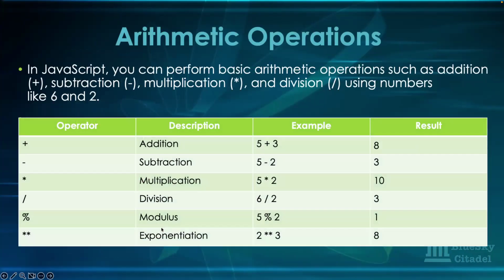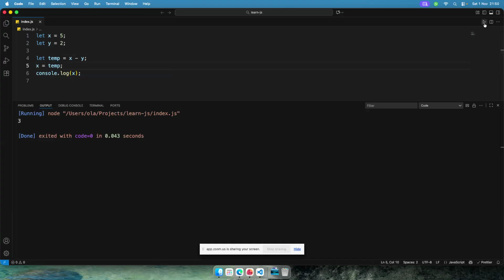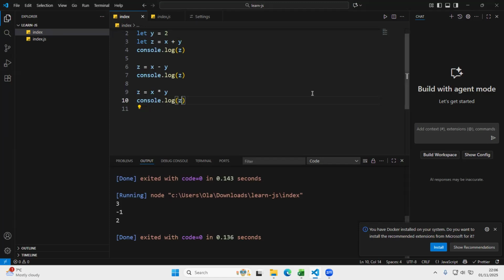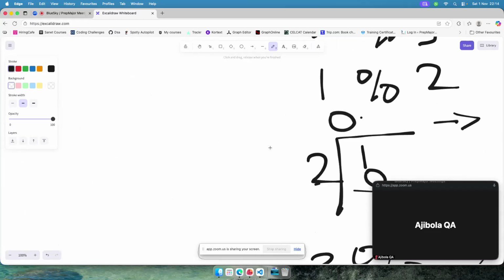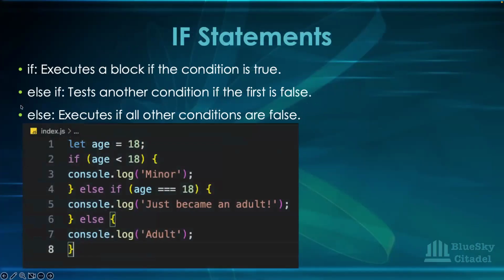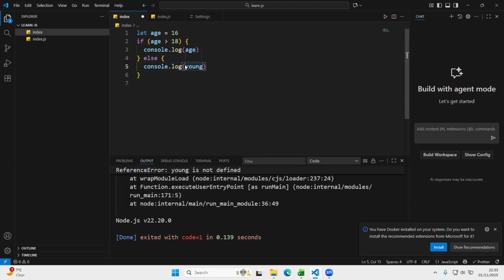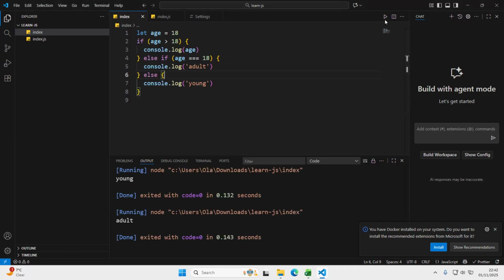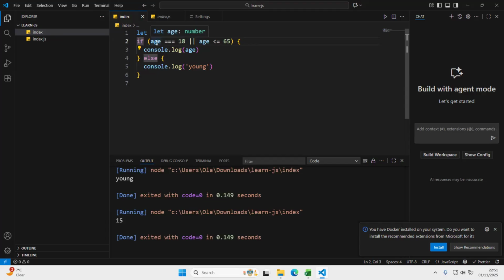FUNDAMENTALS OF JAVASCRIPT 01NOV25